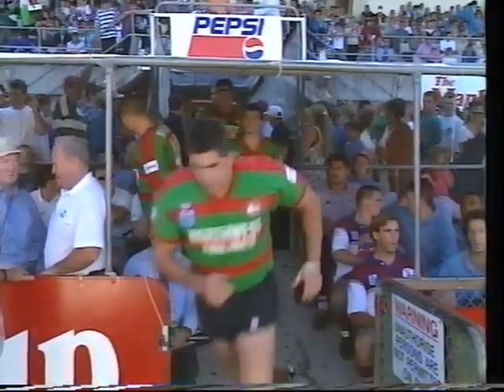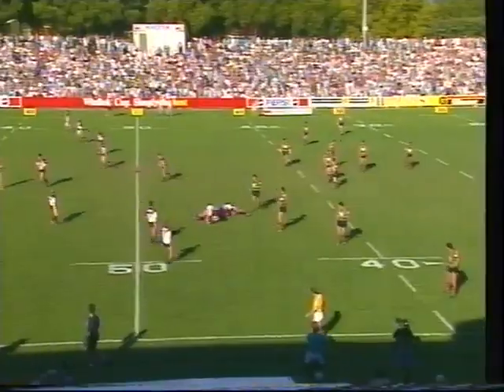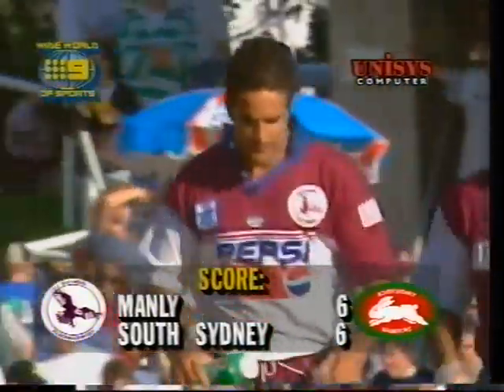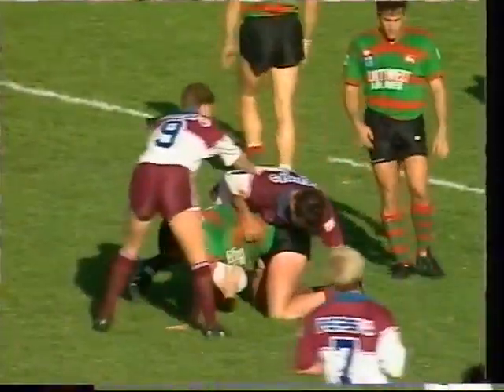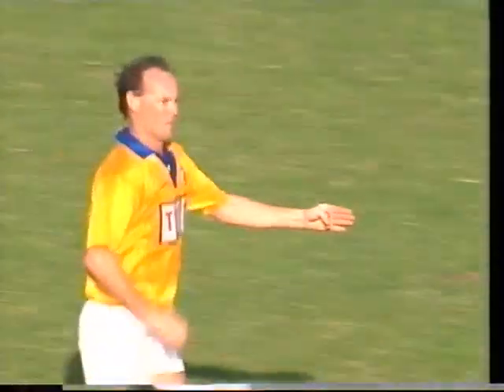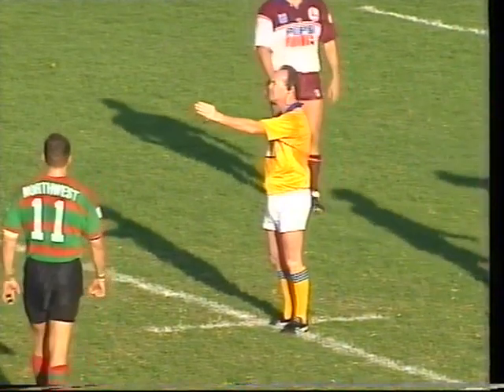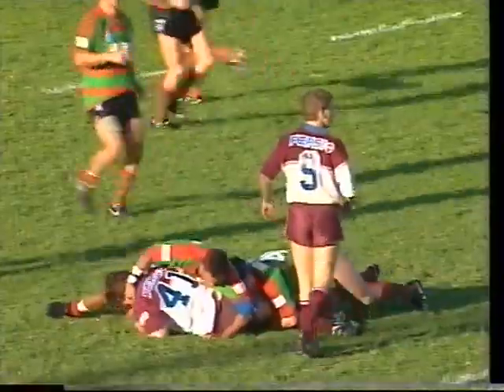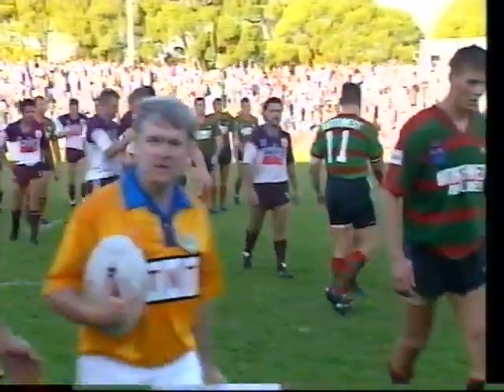1994 Round 6 Manly Sea Eagles vs. South Sydney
Manly vs. the Rabbitohs at Brookvale Oval. Geoff Toovey returns from a long injury lay-off. Craig Field get's sent off.